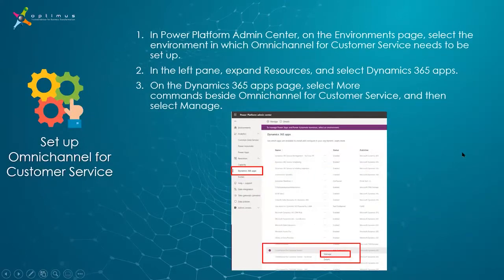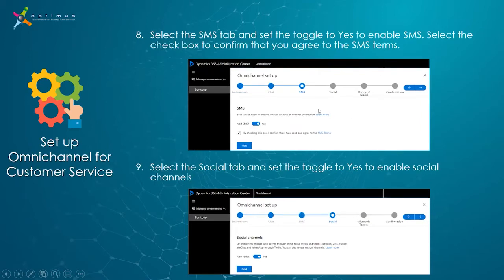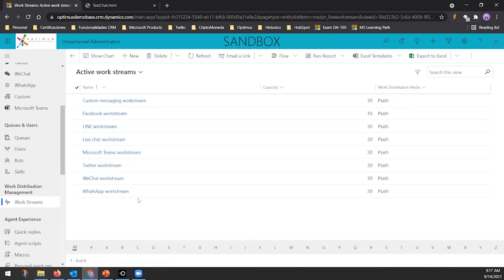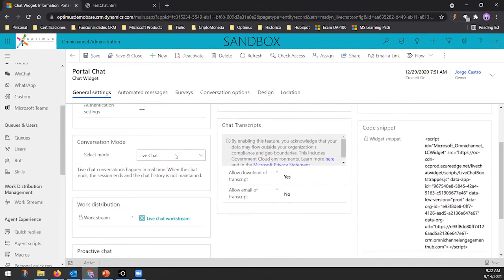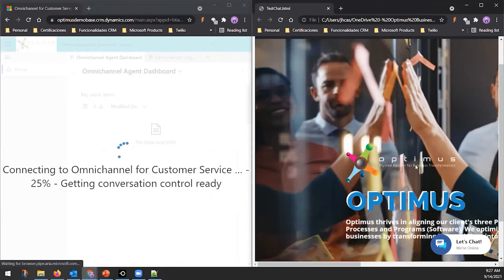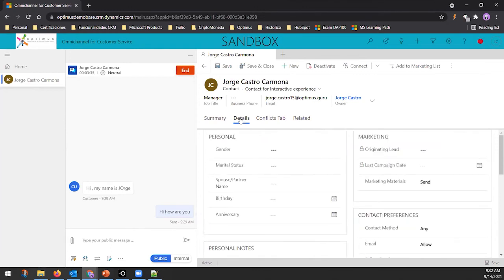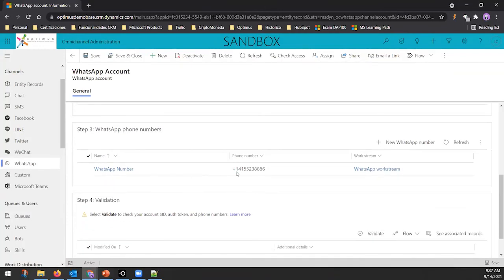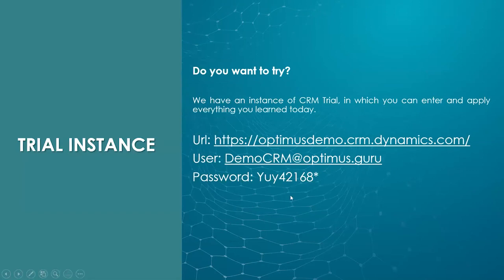Video: Microsoft Dynamics 365 CRM - Introduction to Omnichannel